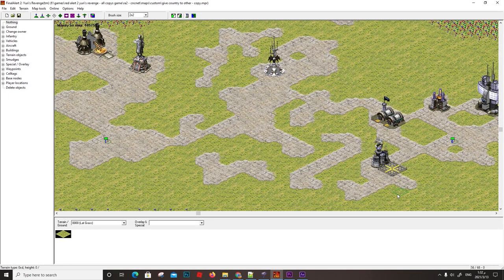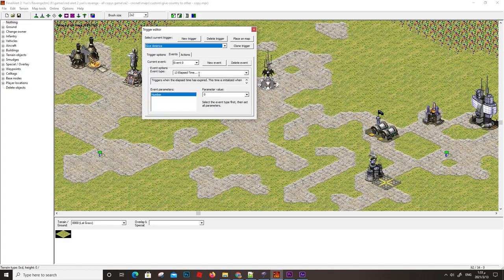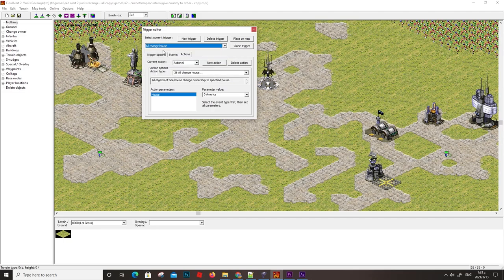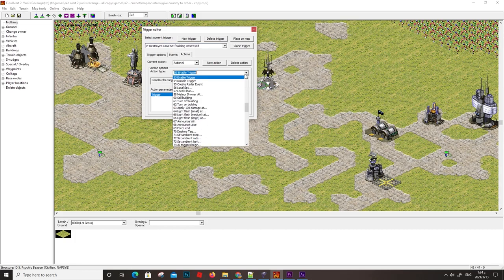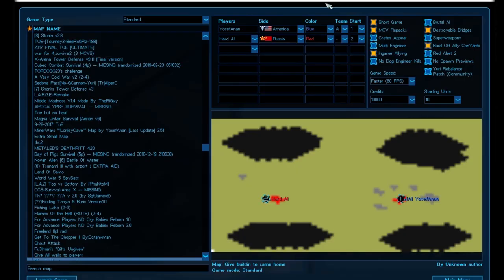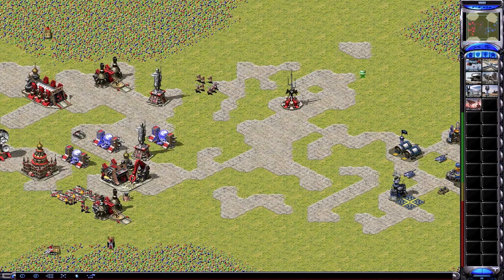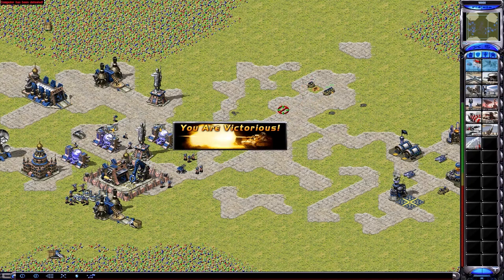Final Alert 2 Tutorial - If building destroyed change house of the enemy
Advanced Tutorial with a new way to assign the house of the country for the online and multiplayers missions, this way helps you to make many cool stuff and features.
I also will make a new testing video for the new super overpower units and how to make them and how strong they are.
don't miss this video it will be so fun.

Command & Conquer: Red Alert 2 by Westwood Pacific,
which was released for Microsoft Windows on October 23, 2000[1] as the follow-up to Command & Conquer: Red Alert.
Red Alert 2 picks up at the conclusion of the Allied campaign of the first game.
Command & Conquer: Yuri's Revenge is an expansion pack to Command & Conquer: Red Alert 2 developed by Westwood Studios. The game was released in North America on October 10, 2001[1] by EA Games. The game is centered on a shadowy ex-Soviet figure named Yuri who has established a secret army of his own and poses a threat to the free will of the world

Thanks for every Like, And thanks for every "Share and Comment"!